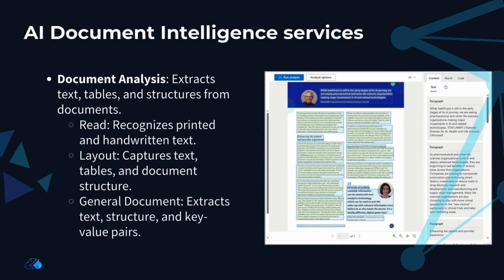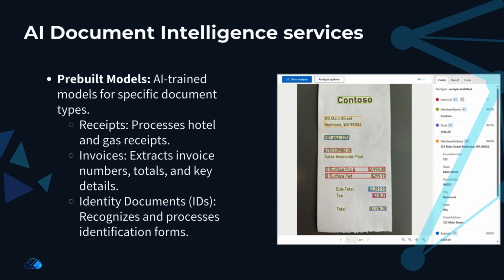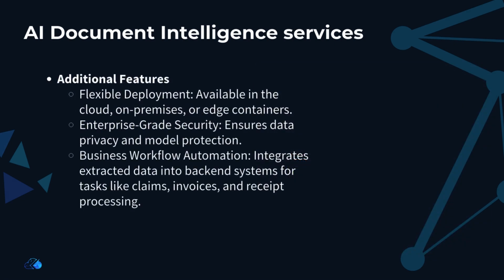Azure AI Document Intelligence - AI-900 Exam Prep